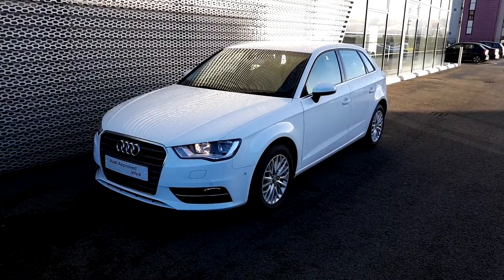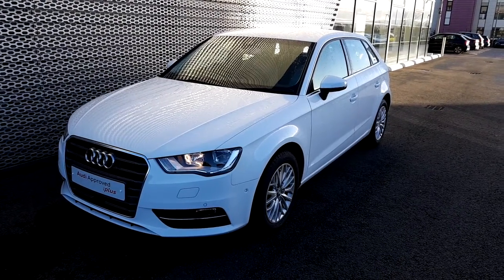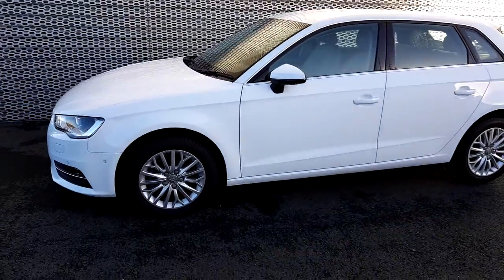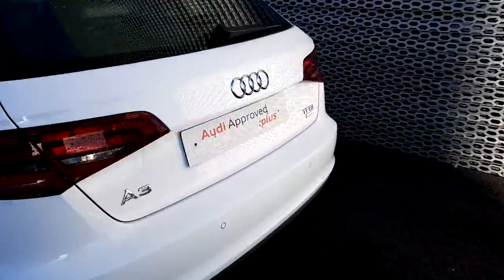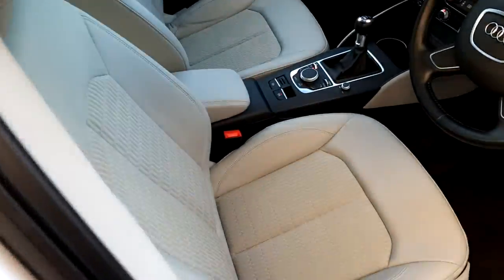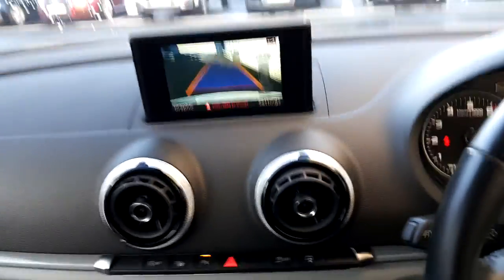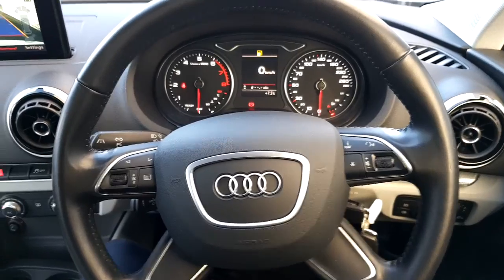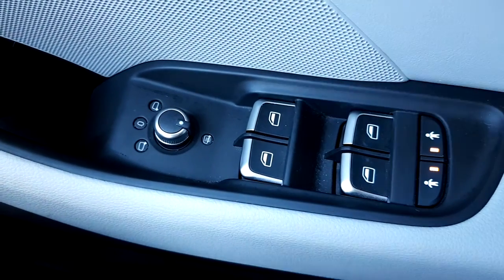161D17817 - 2016 Audi A3 SB 1.4TFSI 150BHP SE 23,000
Here is a video of our 161D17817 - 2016 Audi A3 SB 1.4TFSI 150BHP SE 23,000. Please contact Sales to arrange a test drive today. Audi NorthPhone: 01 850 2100